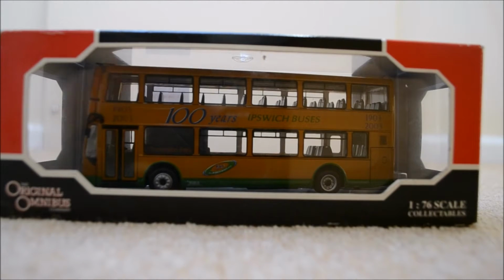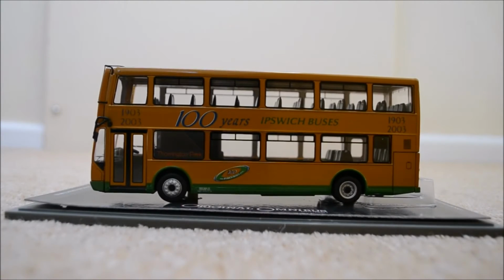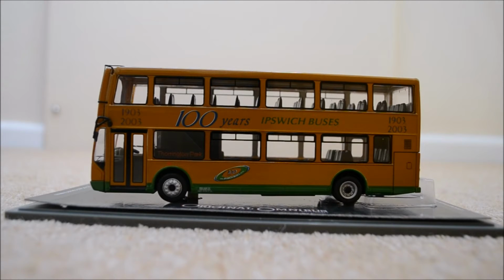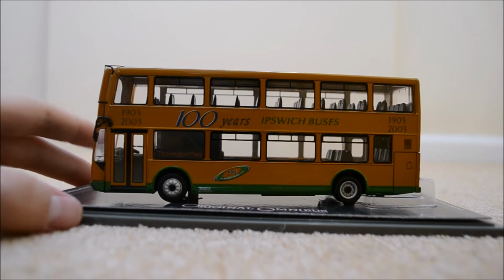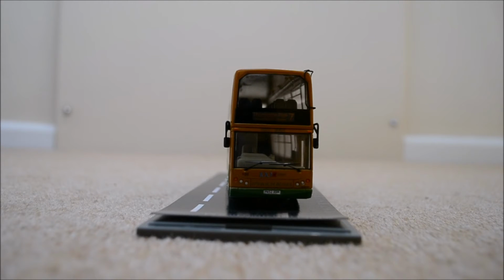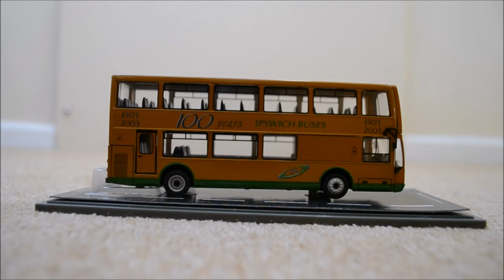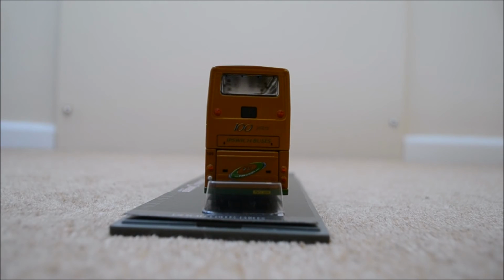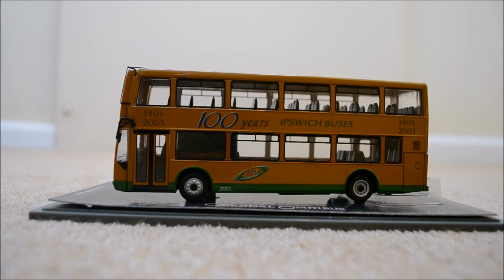Model Buses #55 | East Lancs Myllenium Lowlander | Ipswich Buses Centenary Livery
Another Model Bus video
From Showbus 2016